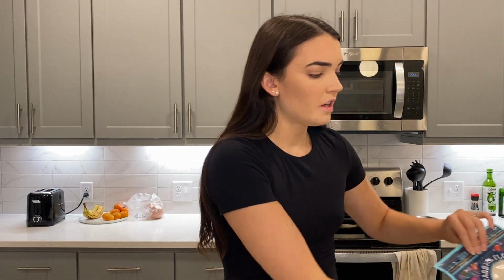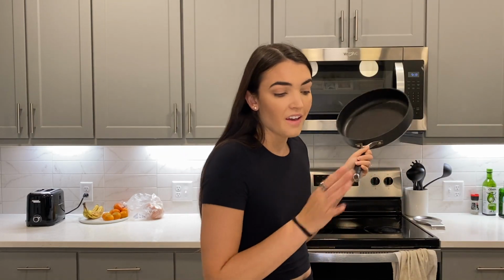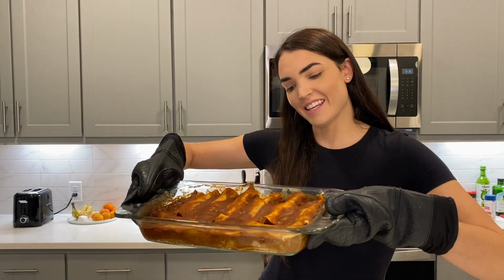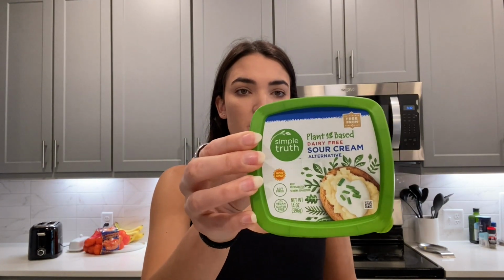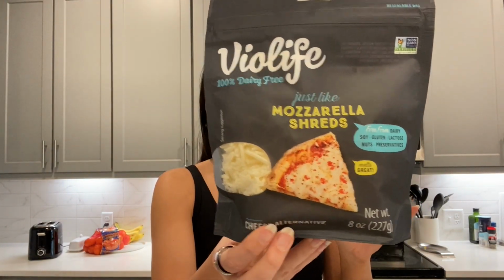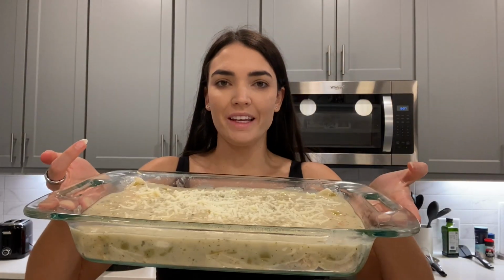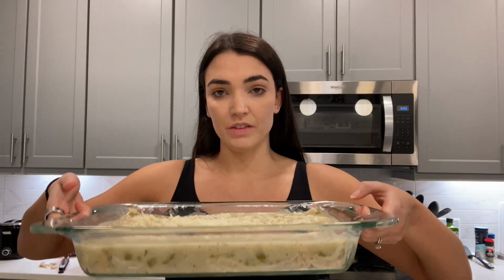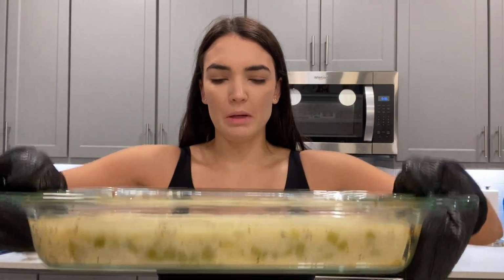Two NEW Gluten-Free, Dairy-Free Dinner Recipes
Gluten-Free, Dairy-Free ENCHILADAS! Here are 2 new recipes I've been loving for a gluten-free, dairy-free dinner!

Classic Enchiladas:
- 1 pound of ground beef
- 1 white onion, chopped
- 5oz spinach
- 1 can pinto beans, drained and rinsed
- 2 tablespoons chili powder
- 1 tablespoon of onion powder
- 1 tablespoon garlic powder
-1 tablespoon cumin
- 1/2 tablespoon salt
- 8 tortillas (I use Siete's cassava flour tortillas)
- 1 15oz can of classic red enchilada sauce (I use Siete's)

Instructions:
- Cook ground beef and onions together in a pan until meat is fully cooked and onions are translucent.
- Add in the spinach, pinto beans, and seasonings into the same pan as the ground beef and onion. Cook until spinach has wilted.
-Pour 3 tablespoons of enchilada sauce into the meat mixture
-Pour about 3 tablespoons of enchilada sauce into the bottom of a 9x13 pan to coat it.
-Wrap meat mixture into gluten-free tortillas and place in the 9x13 pan seam side down.
-Pour rest of enchilada sauce over the enchiladas
-Cook enchiladas for 20-25 minutes.

Fresh Pico Recipe:
- 4 Roma tomatoes, cut into cubes
- 1/4 of a yellow onion, chopped
- 1 to 2 cloves of garlic, minced
- 3 tablespoons fresh cilantro, finely chopped
- Juice of 2 limes
- 1/2 teaspoon salt
- Combine all ingredients in a bowl and enjoy!

White Chicken Enchiladas: *Remember to make the Gluten-Free/Dairy-Free Substitutes